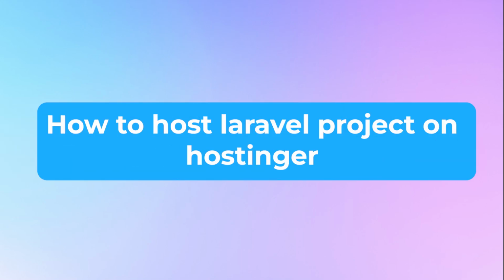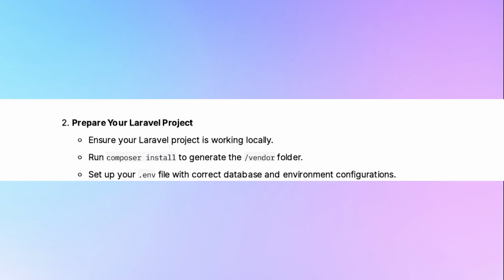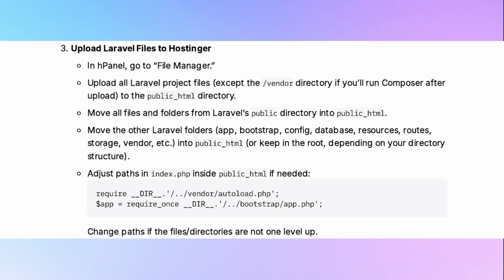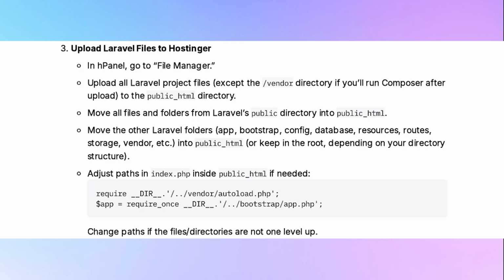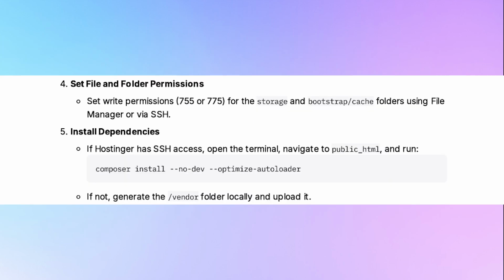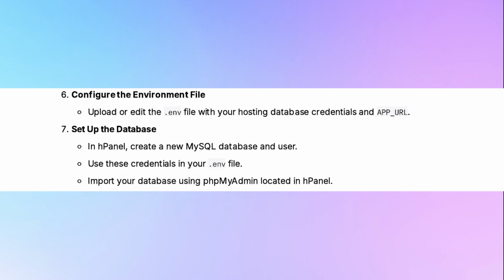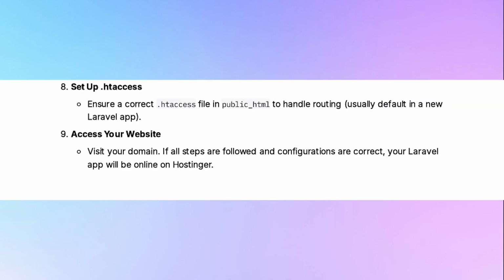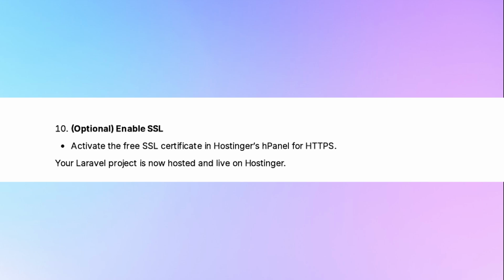How to Host Laravel Project On Hostinger - Step By Step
How to Host Laravel Project On Hostinger - Step By Step Hosting a Laravel project on Hostinger is simple once you know the right steps. In this guide, I’ll walk you through uploading your Laravel files, configuring environment settings, and connecting your database so your application runs smoothly online. Perfect for beginners looking to host their Laravel project on Hostinger without confusion.